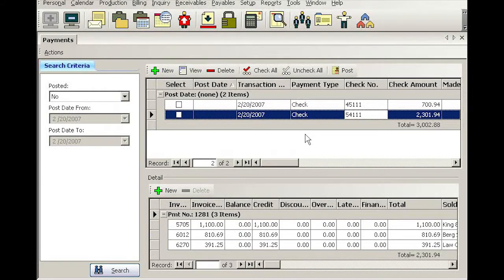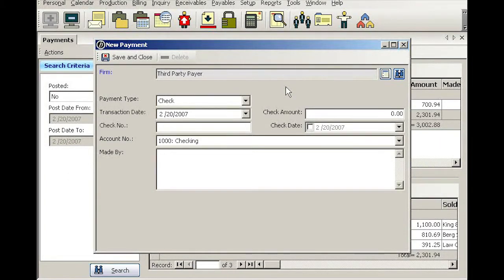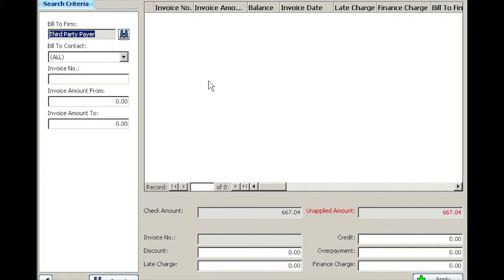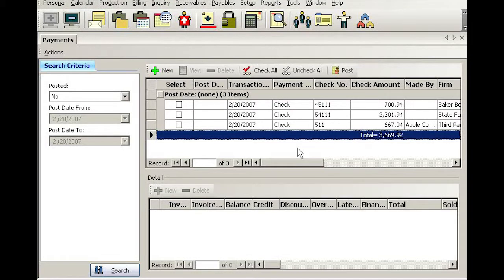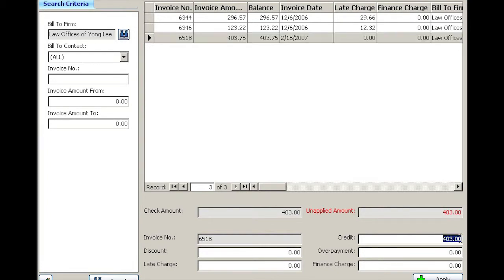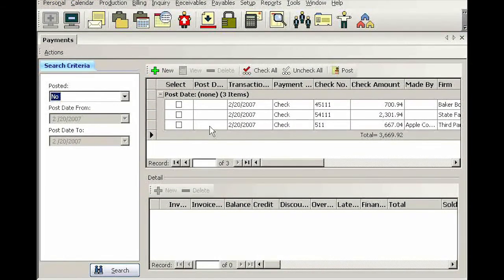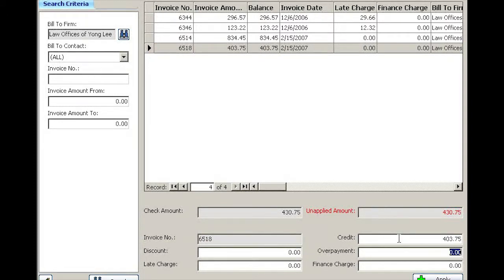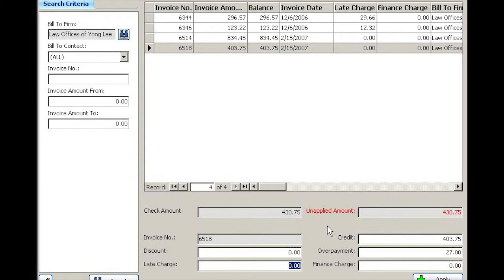Processing Payments pt 2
Best practices for dealing with 3rd-party checks. Adjusting for late charges and discounts. Refunding overpayments.